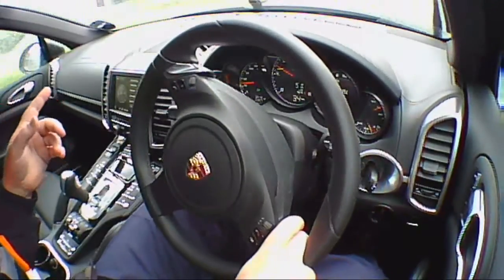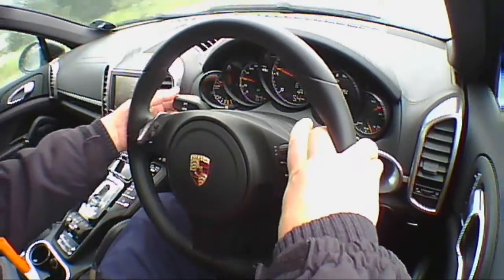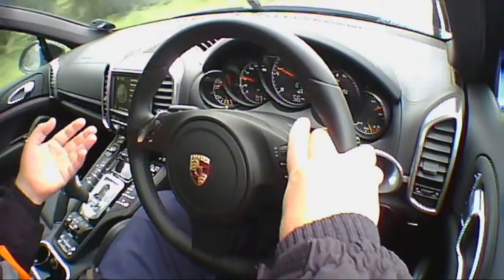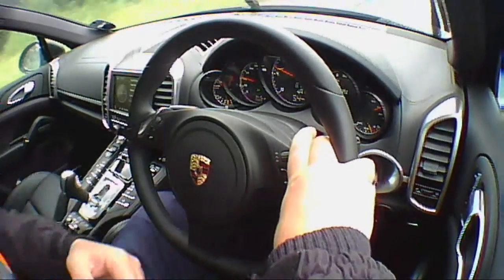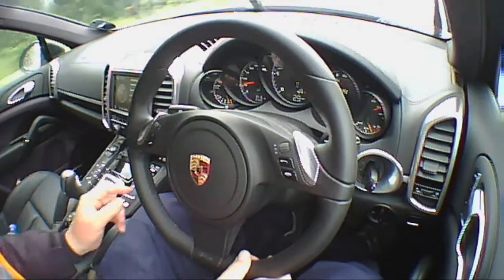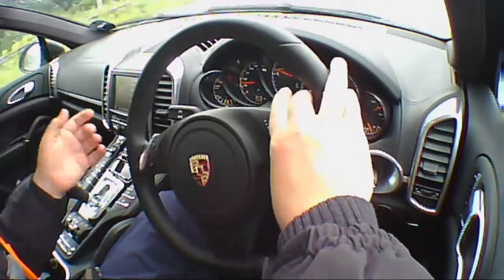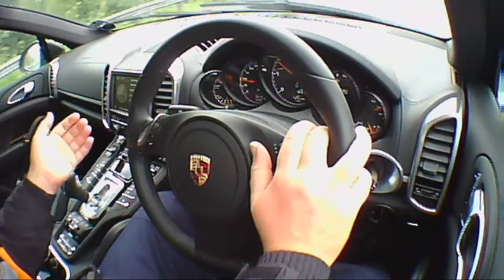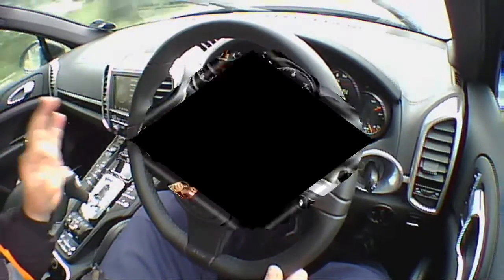Porsche Cayenne 3.0 2012 Review/Road Test/Test Drive